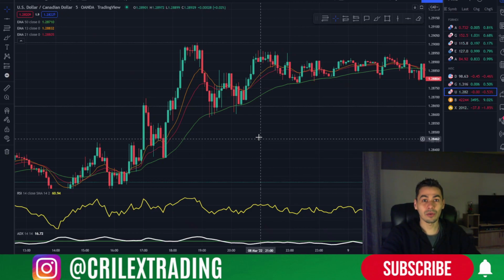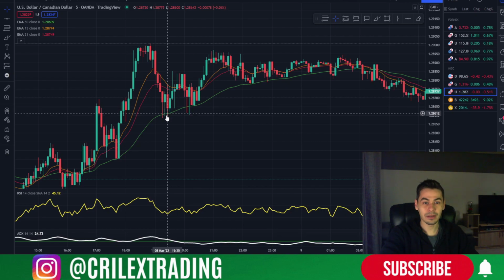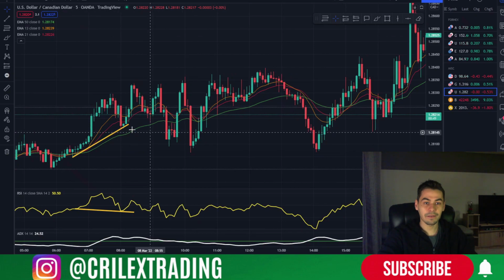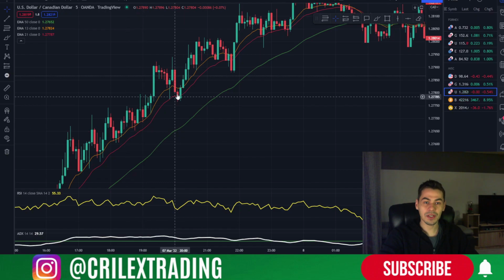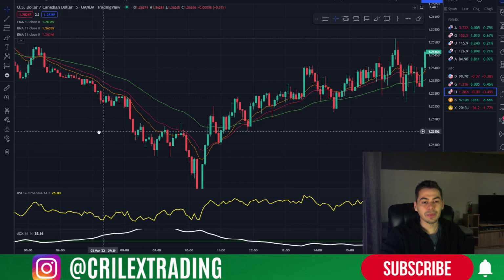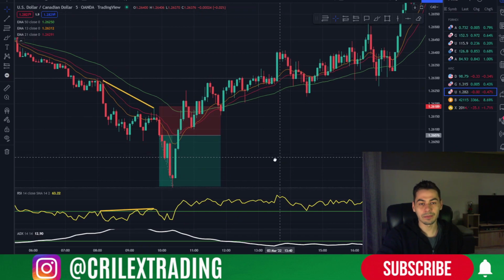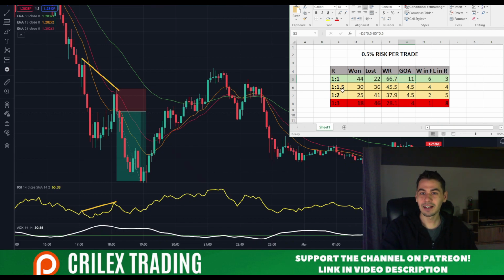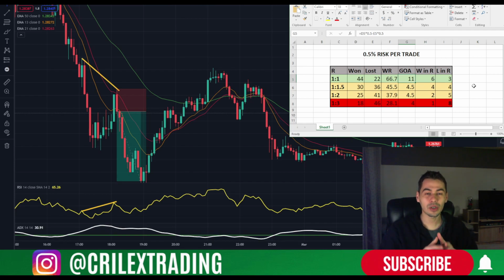SIMPLE RSI Divergence Forex Strategy | FTMO Challenge Update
This is a Simple 5 Minute trading strategy that uses EMAs, ADX and RSI Hidden Divergences. I also have some catching up to do  in this vid regarding the FTMO account so stick around!
Let us know if this is the strategy you want to be backtested this weekend!

Unlimited usage!

0:00 Intro
1:04 Strategy Description
4:27 Long Example
8:05 Short Example
11:30 Backtesting Results
13:25 Trading Updates